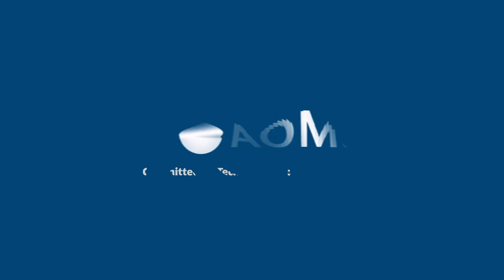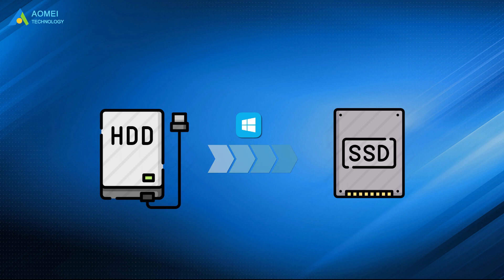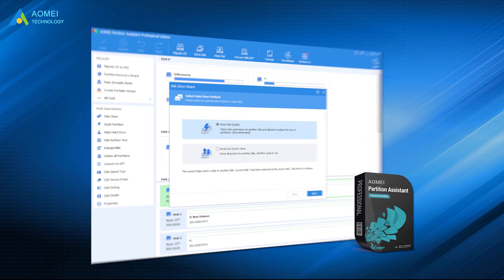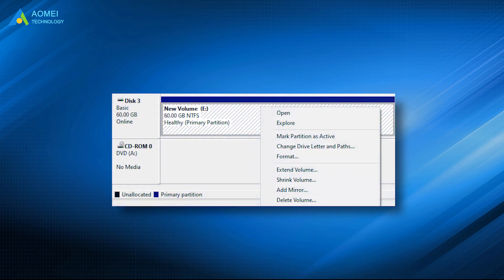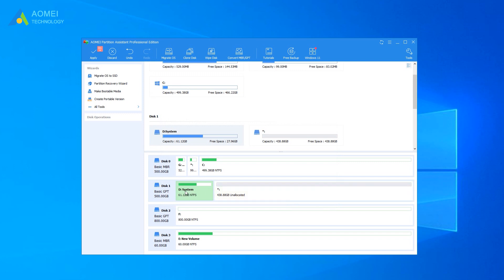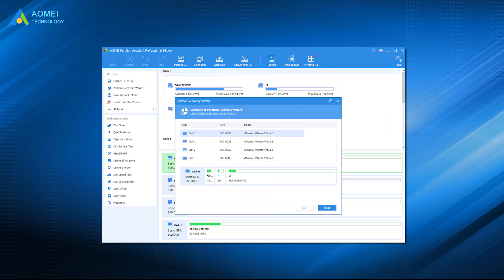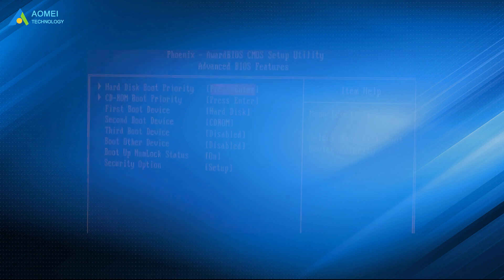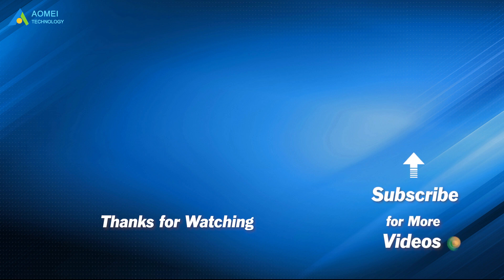How to Move Windows 10 to Another Hard Drive Safely and Easily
✅ 【How to Move Windows 10 to Another Hard Drive】
⏰ 0:00 Start
⏰ 0:44 Powerful OS Migration Tool
⏰ 1:11 Preparation Work
⏰ 1:36 Step-by-step Guide
⏰ 2:08 Tips

✅ 【Detail】
⏰ 0:44 Powerful OS Migration Tool
AOMEI Partition Assistant Professional allows you to migrate only OS-related partitions to another hard drive with a secure boot. If you want to move the entire disk, from the current hard drive to a new one, you can try the Disk Clone Wizard feature.

⏰ 1:11 Preparation Work
Before that please,
● Connect the destination hard drive to your Windows-based computer. If your computer has no extra disk bay for it, a USB-SATA connection cable is necessary.
● Ensure that the unallocated space on the target disk is not smaller than the used space of the current OS partition. Or you can create unallocated space on it via partition shrink or deletion.

⏰ 1:36 Step-by-step Guide
1. Run AOMEI Partition Assistant Professional. Click Migrate OS to SSD under Wizards.
2. Choose an unallocated space on the target hard drive and click Next.
3. In this window, you can change the size of the system partition.
4. Attend to Note about how to boot OS from HDD or SSD, which might be helpful after migration.
5. On this screen, you can review the result. Click Apply and Proceed after confirmation.

⏰ 2:08 Tips
Here are the things you should notice:
1. Before you migrate Windows 10 to GPT hard drive, make sure that the motherboard supports EFI/UEFI boot; otherwise, you’ll be unable to boot the computer from the destination hard drive.
2. In fact, Partition Assistant is featured with various other useful functions, helping you to solve many issues. For example, when you have accidentally deleted a partition on Windows, its Partition Recovery Wizard enables you to recover the deleted partition easily.
3. This software can be used to migrate Windows 7, 8, or 11 to another drive. To clone Windows Server, you can use the Server Edition.

After you move windows to another drive, you can check out how to boot from the new drive when you keep two hard drives simultaneously.
1. To start your PC, press the function key during the initial startup to enter BIOS settings.
2. In the Boot option, choose the new HDD or SSD as the boot drive and save all the changes.
3. Restart the computer.